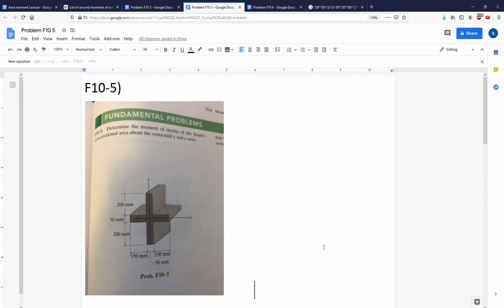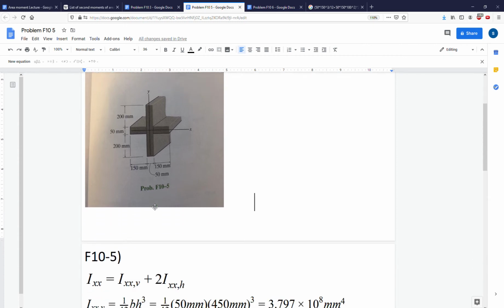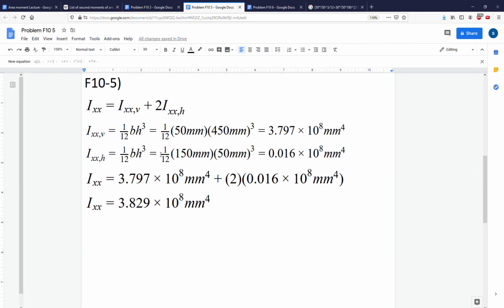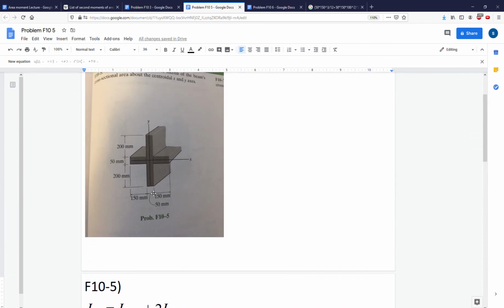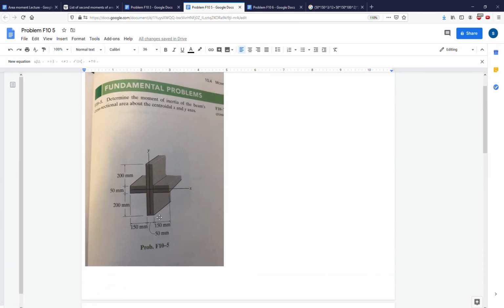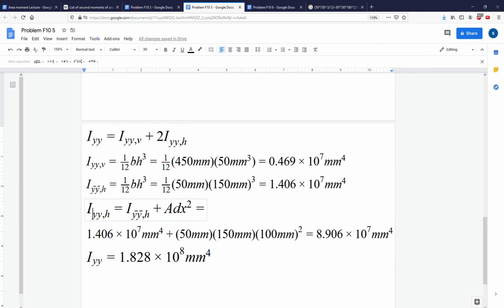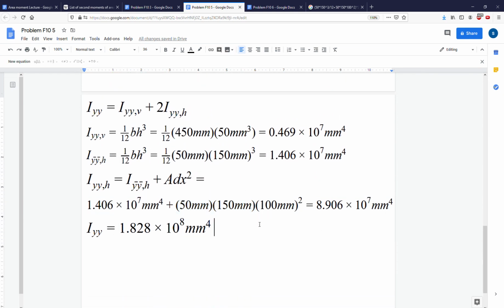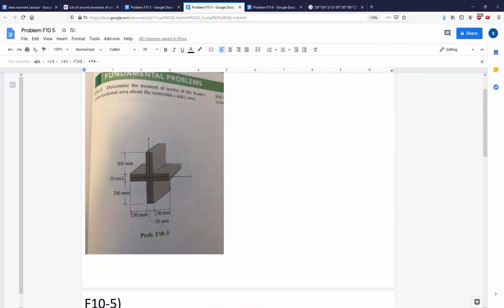Problem F10 5